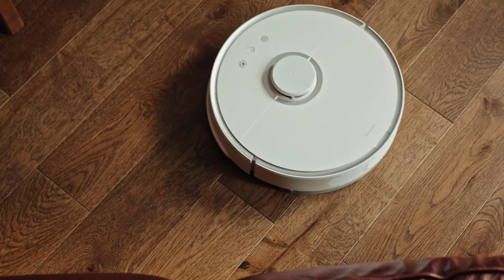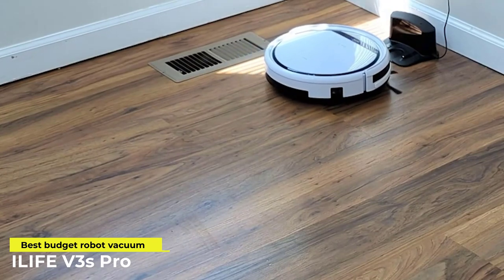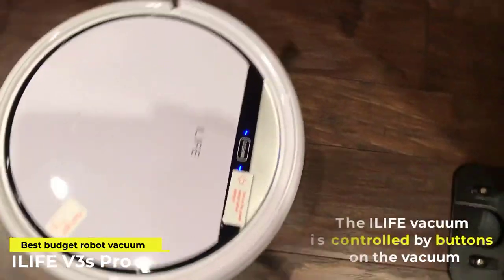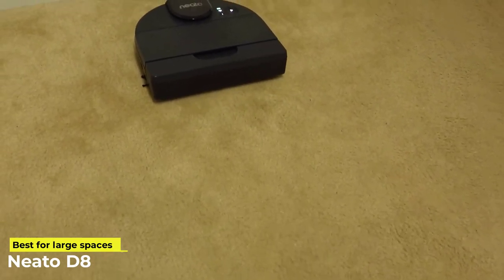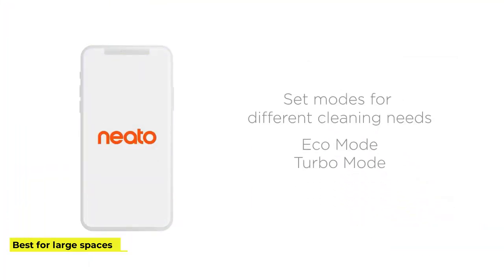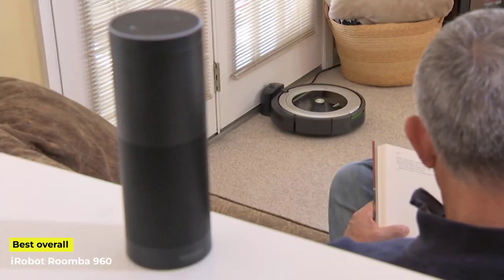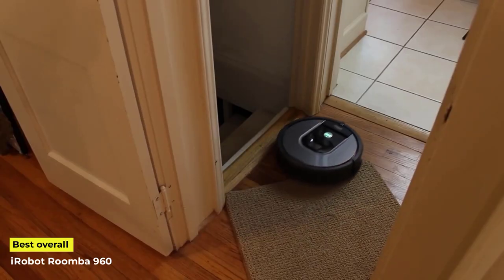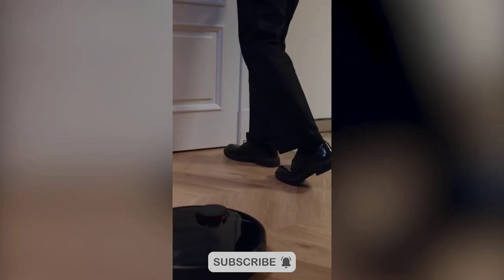Top 3 Best Smart Robot Vacuum Cleaner 2023 - The Only 3 You Should Be Considering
ILIFE V3s Pro Robot Vacuum Cleaner

Neato D8 Intelligent Robot Vacuum Cleaner

iRobot Roomba 960 Robot Vacuum

In this video, we're going to be taking a look at the top 3 smart robot vacuums for 2023. These vacuums are some of the best on the market and are perfect for keeping your home clean and tidy with minimal effort.

First up, we have the ILIFE V3s Pro Robot Vacuum Cleaner. This powerful little machine is packed with features that make it a great choice for anyone looking for a high-performing robot vacuum. With its advanced navigation system, it can easily navigate around your home, avoiding obstacles and cleaning every nook and cranny. Plus, its powerful suction and multiple cleaning modes make it ideal for tackling even the most stubborn dirt and debris.

Next up, we have the Neato D8 Intelligent Robot Vacuum Cleaner. This sleek and stylish vacuum is packed with features that make it a great choice for anyone looking for a high-performing robot vacuum. With its advanced navigation system, it can easily navigate around your home, avoiding obstacles and cleaning every nook and cranny. Plus, its powerful suction and multiple cleaning modes make it ideal for tackling even the most stubborn dirt and debris.

Last but not least, we have the iRobot Roomba 960 Robot Vacuum. This advanced robot vacuum is packed with features that make it a great choice for anyone looking for a high-performing robot vacuum. With its advanced navigation system, it can easily navigate around your home, avoiding obstacles and cleaning every nook and cranny. Plus, its powerful suction and multiple cleaning modes make it ideal for tackling even the most stubborn dirt and debris.

So there you have it, the top 3 smart robot vacuums for 2023. Whether you're looking for a high-performing robot vacuum or just something to make your life a little easier, these vacuums are sure to impress. You can find links to buy these vacuums in the video description.

Top In Tech is a participant in the Amazon Services LLC Associates Program. I earn through amazon associates from qualifying purchases.